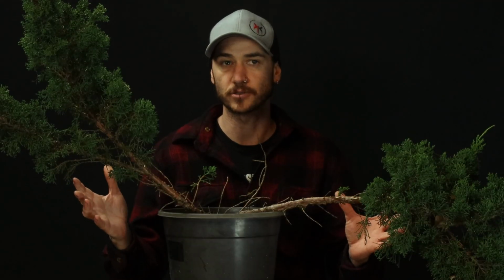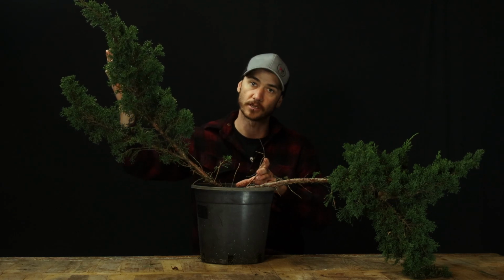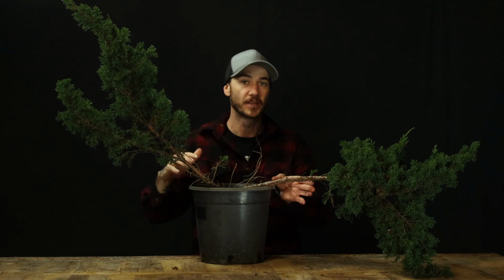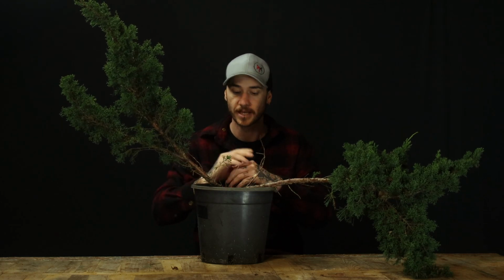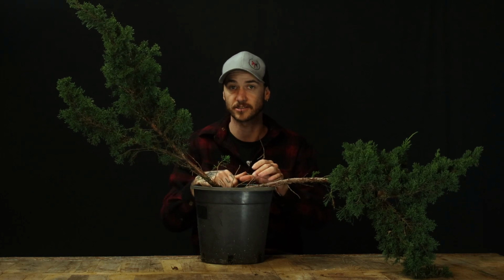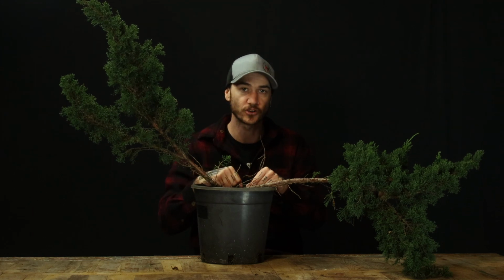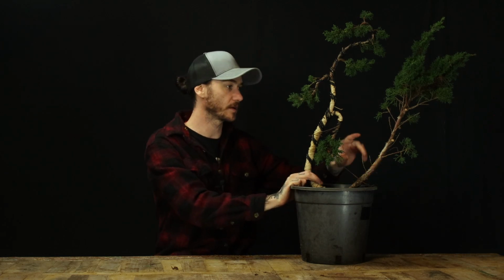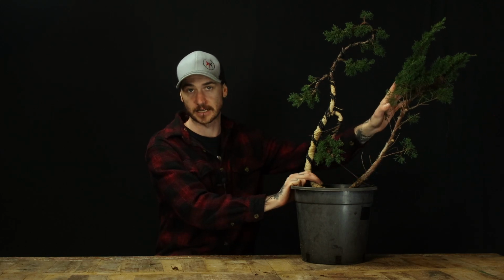The Reality Of Bonsai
In this video Josh will quickly discuss the concept of not designing bonsai in totality which when learnt will open up a whole new world of designing bonsai and should help you visualize raw nursery stock a little better.

0:00 Intro
0:41 The Concept Of Not Designing In Totality
6:01 Outro